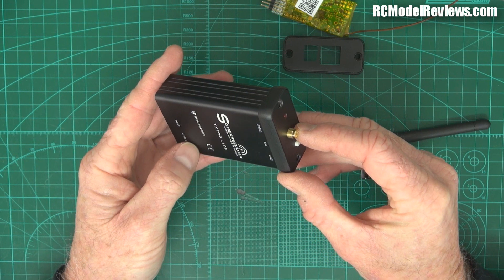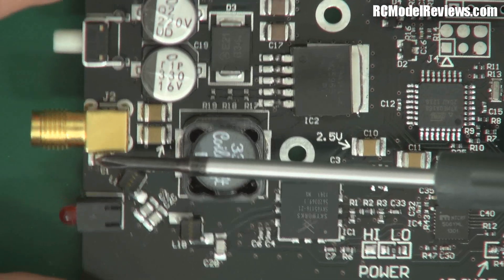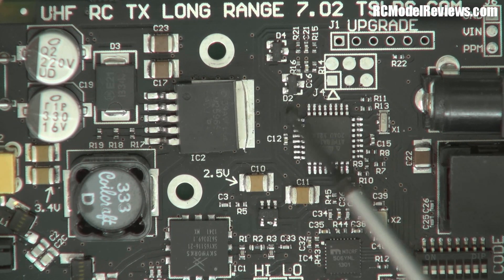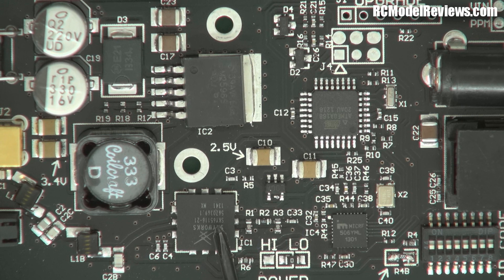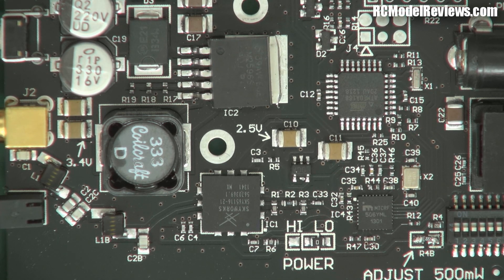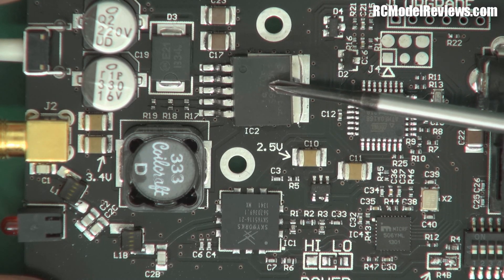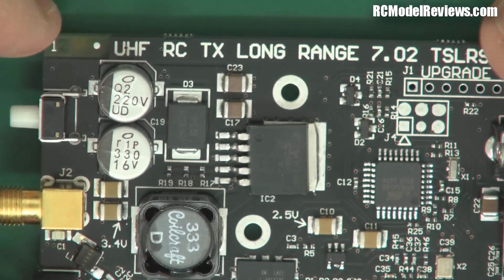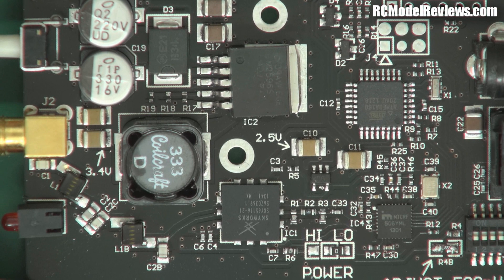UHF RC Shootout: Scherrer Long Range System (part 1)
This is the Thomas Scherrer Long Range UHF RC system from Danish Aviation Systems.

This video (part 1) looks as the general design, layout and quality of construction.  The SLRS scores highly in all of these areas.

Pro's:
 - solid construction
 - "hackable" power out put
 - chipset has good performance specs
 - wide voltage range for transmitter
 - long range receiver has diversity

con's:
 - long-range receiver bulky with 2 decks
 - standard receiver has hardwired antenna

Check part 2 for the bench-tests which will determine how the system actually performs.